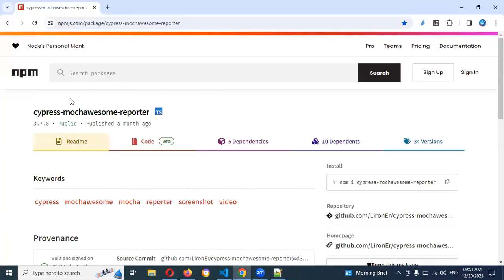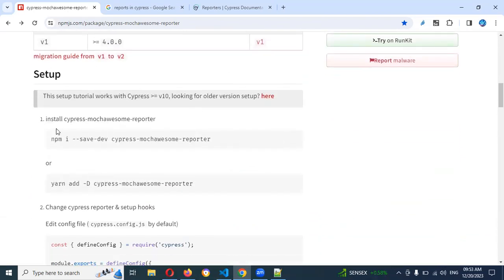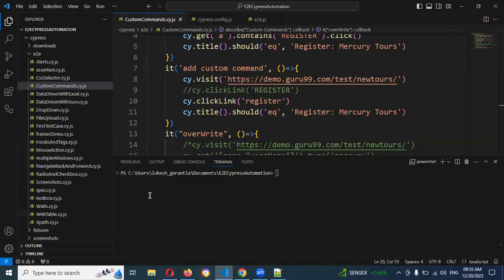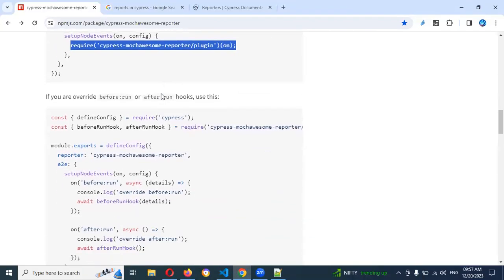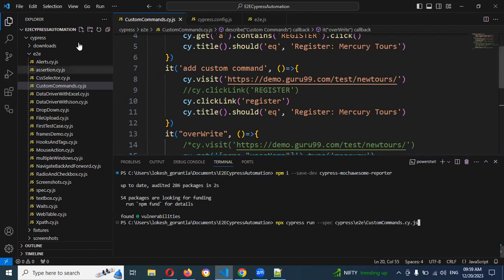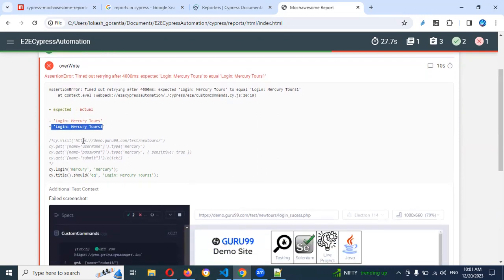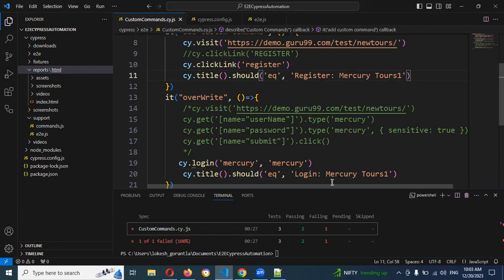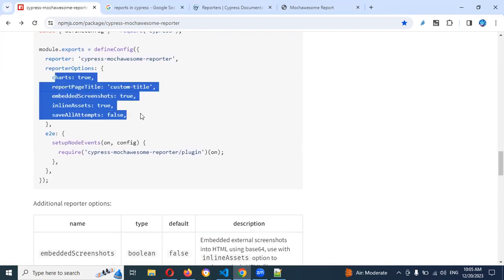Part 24: Cypress UI Automation Testing | Generate HTML Report | Headed and HeadLess Mode Execution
Thanks,
Lokesh Gorantla